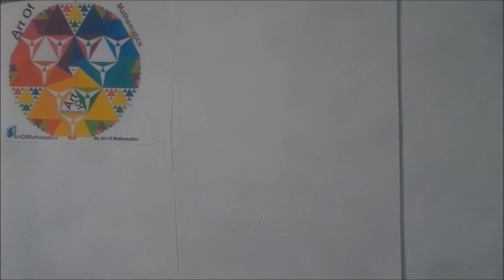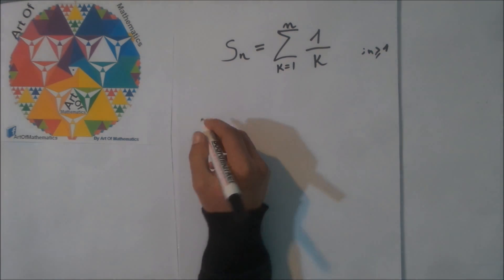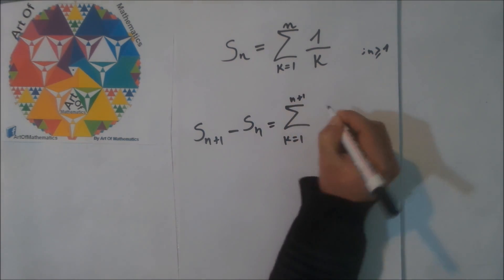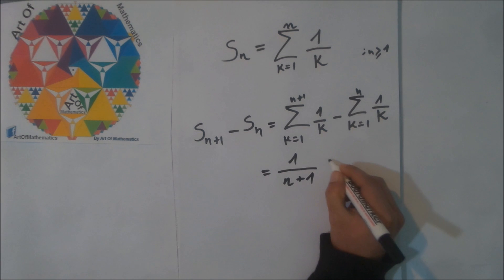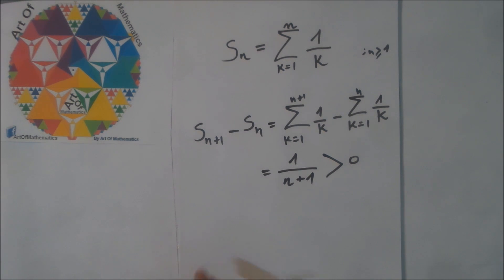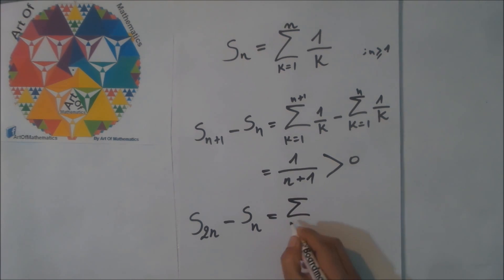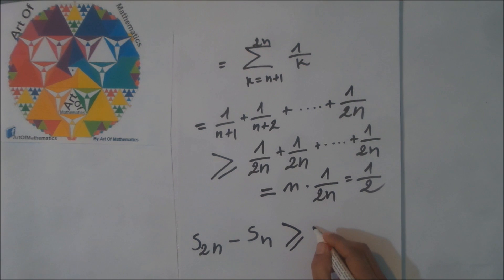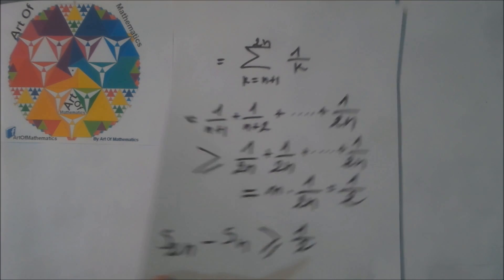How to Prove that Sum(1/k) is a Divergent Serie